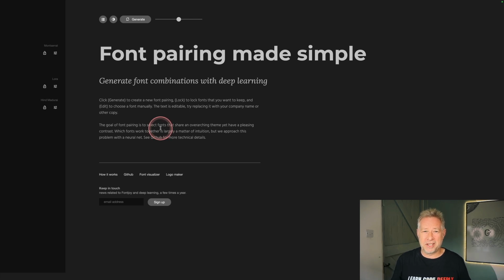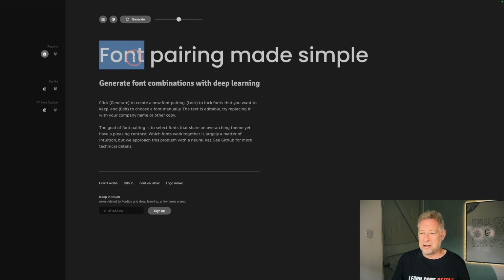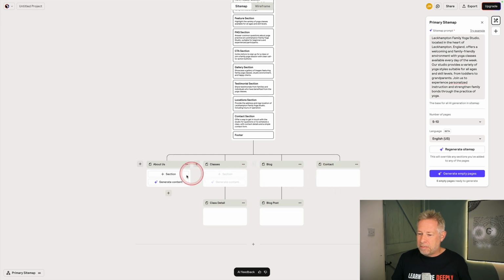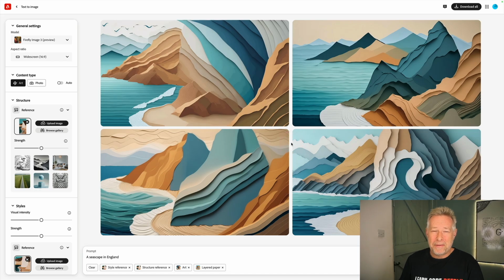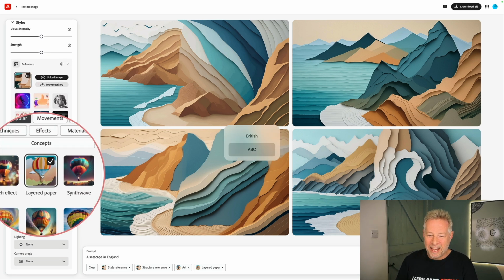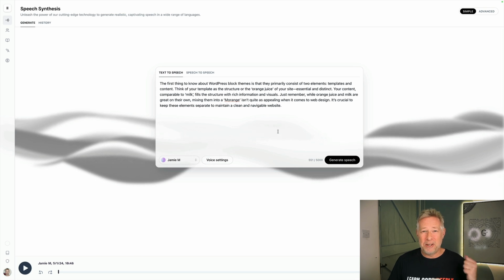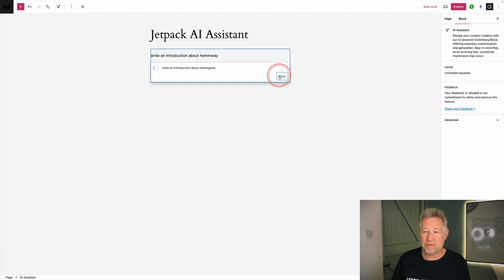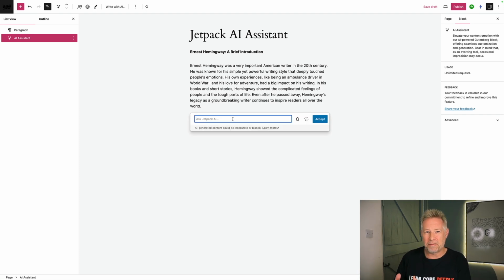5 Amazing AI tools for WordPress creatives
While AI tools offer great potential to streamline our creative processes, their proliferation has made it hard to know which specific tools are useful and which are more showy than practical. In today’s Build and Beyond video, Jamie Marsland walks us through his five favorite AI-powered tools, including text-to-speech software, the best image generator on the market, and a great overview of Jetpack’s built-in AI Assistant.

00:00 - Intro
00:13 - Font Pairings
01:08 - Wire framing and sitemaps
02:22 - Image Generation
03:19 - Generative Voice AI
04:10 - Content